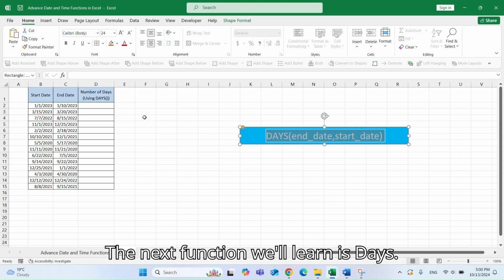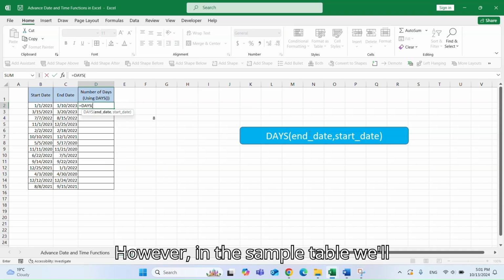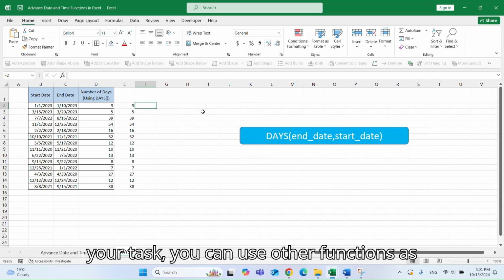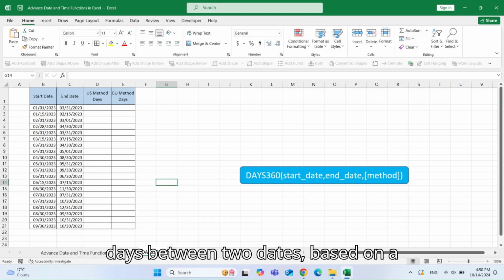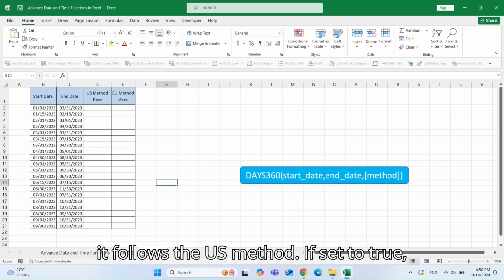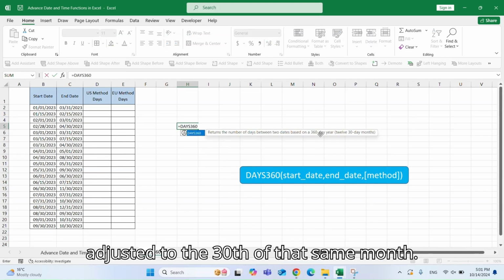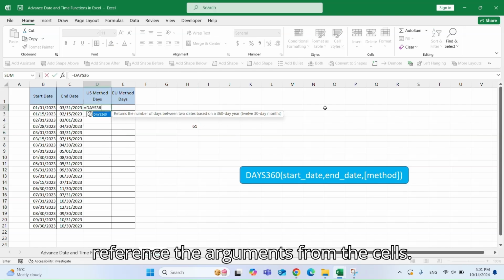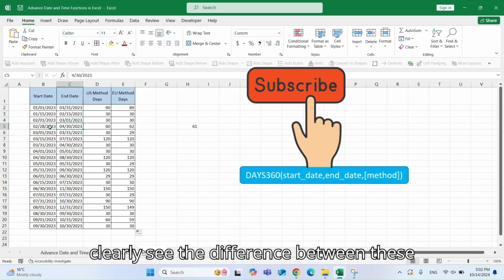Excel DAYS & DAYS360 Function Tutorial – What's the Difference?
Learn how to calculate the difference between two dates using the DAYS and DAYS360 functions in Excel!
✅ DAYS gives the exact number of days
📅 DAYS360 assumes a 360-day year for financial calculations
Perfect for accountants, analysts, and anyone working with dates in Excel!

"Excel shortcuts"
"Excel formulas for beginners"
"How to use Excel for data analysis"
"Excel macros tutorial"
"SUMIF and SUMIFS Excel"
"XLOOKUP Excel"
"Pivot Tables in Excel"
"COUNTIF Excel"
"CONCATENATE Excel"
"Text to Columns Excel"
"Remove Duplicates Excel"
"Data analysis in Excel"
"How to clean data in Excel"
"Predictive analysis Excel"
"Excel vs Python for data analysis"
"Excel Power Query tutorial"
"Advanced Excel for data analysis"
"Regression analysis in Excel"
"Data modeling in Excel"
"Power Query in Power BI"
DATEDIF function Excel"
"NETWORKDAYS Excel"
"WORKDAY function Excel"
"Excel date formulas"
"How to calculate days between dates in Excel"
"Excel DAYS360 function explained"
"YEARFRAC Excel"
"Excel EOMONTH function"
"Date calculations in Excel"
"Excel for financial modeling"